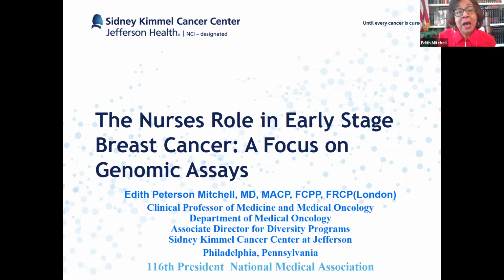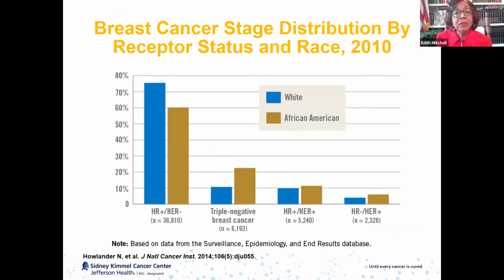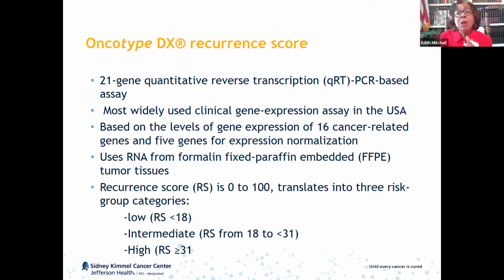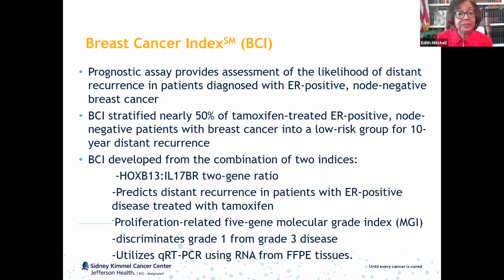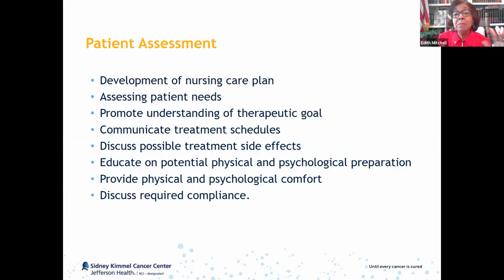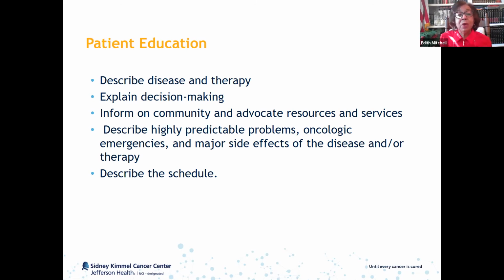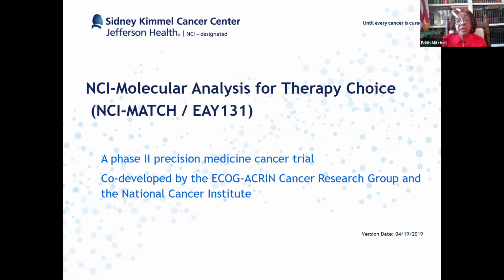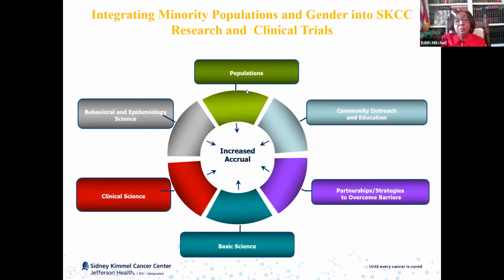2021 MDONS | The Nurses Role in Early Stage Breast Cancer | A Focus on Genomic Assays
From our 2021 Metro Denver Oncology Nursing Society Conference, we bring you a session on The Nurses Role in Early Stage Breast Cancer, Focusing on Genomic Assays from Edith Mitchell. The objectives of this session are to describe Precision medicine in early stage breast cancer, Breast cancer teams, Team management in in breast cancer care, and Future directions in breast cancer care.

To obtain CME/CE credits you must watch the full 2021 Metro Denver Oncology Nursing Society Playlist, click here to view all sessions

Information on obtaining CME/CE Credits and MOC points can be found in the playlist description.